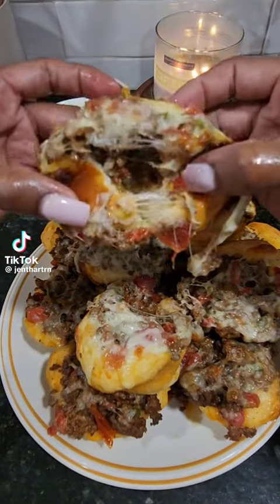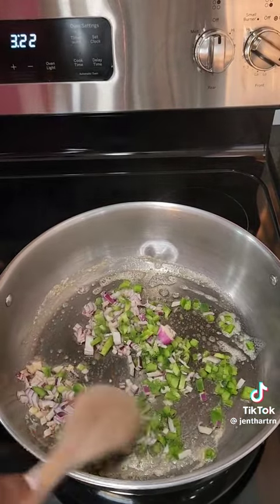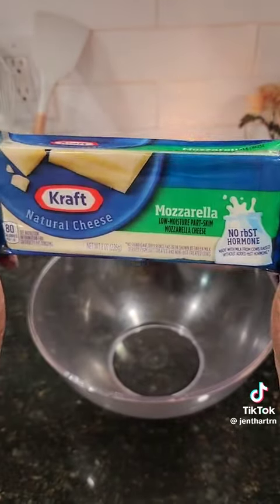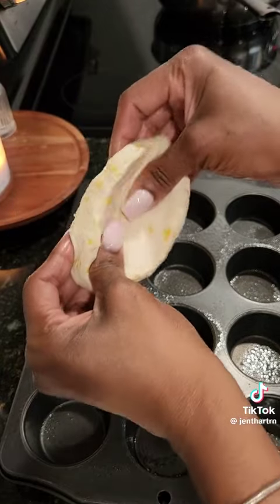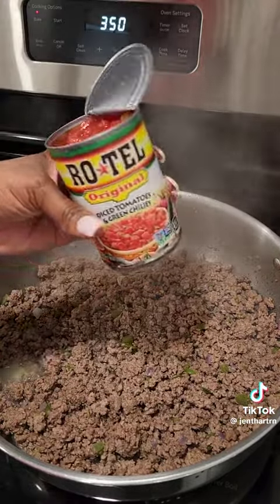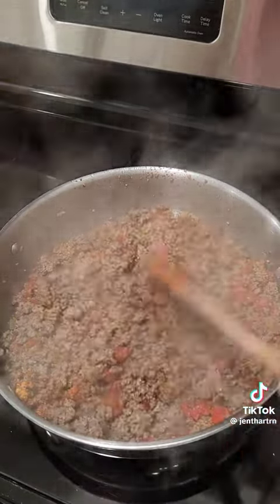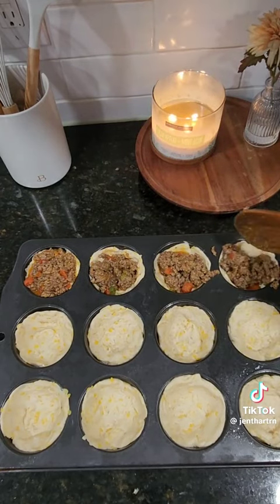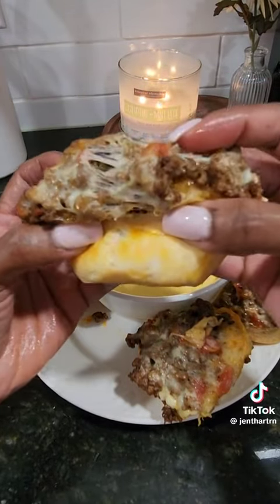Yummy Delicious taco muffins 😋